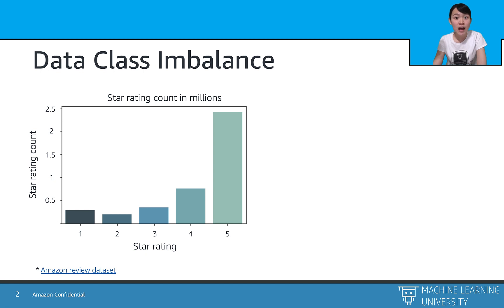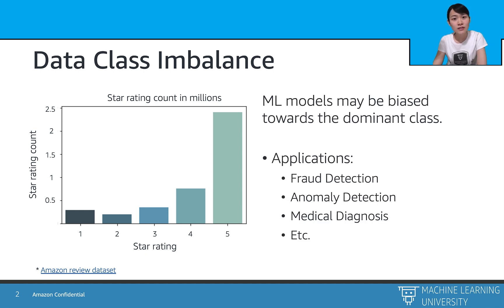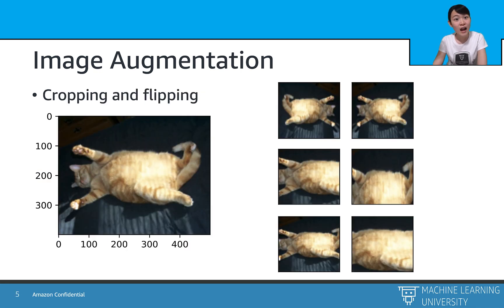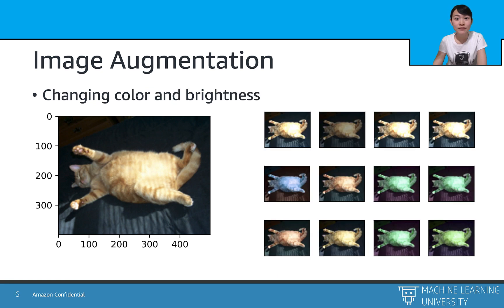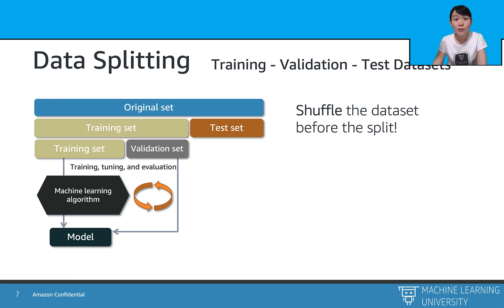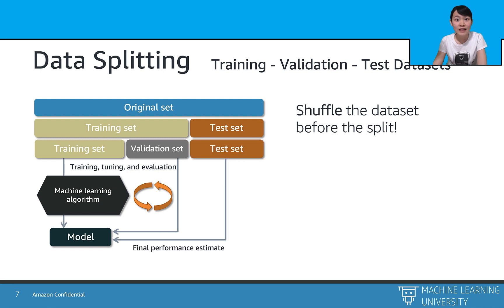Accelerated Computer Vision 1.5 - Data Processing - Imbalanced Data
PREVIOUS DESCRIPTION: In this video, we learn some data processing methods. We first start with the data imbalance problem and go over some methods to solve it. We then dive into the details about image augmentation methods to produce some altered images. At the end, we learn how to split our dataset into training, validation and test subsets which is a critical process in ML.

0:00 Data Processing
1:07 Data class imbalance
2:01 How to solve data imbalance problem
3:26 Image Augmentation
5:16 Data Splitting: Training-Test-Validation sets